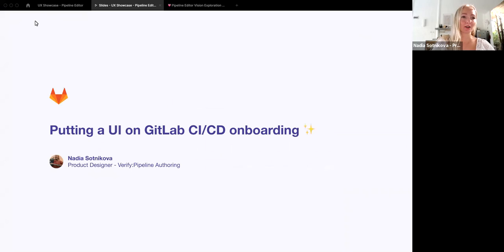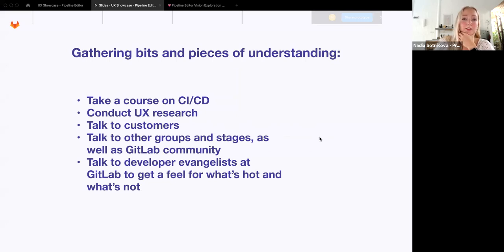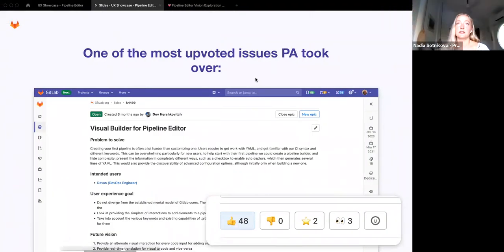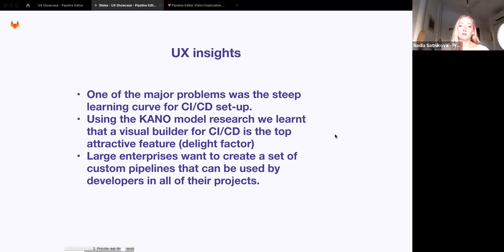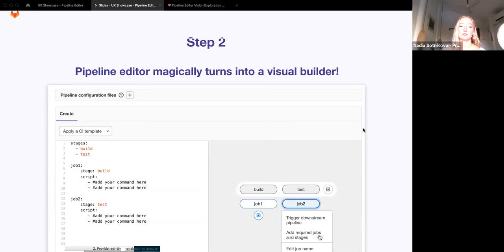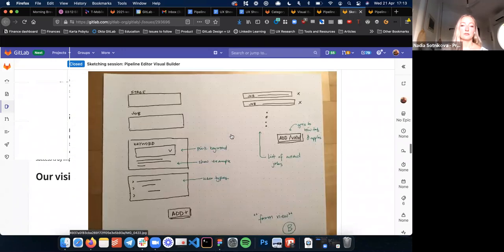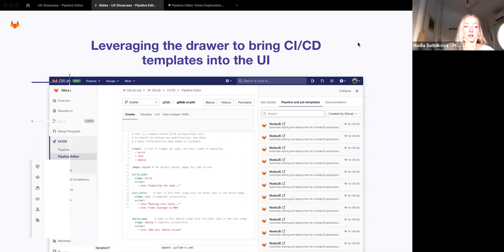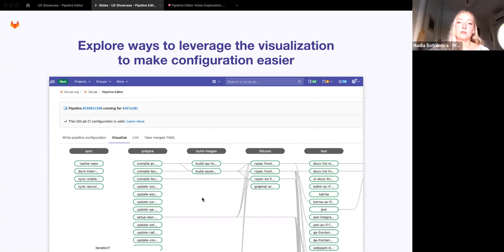UX Showcase: Putting a UI on GitLab CI/CD onboarding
Nadia Sotnikova, Product Designer of the Verify:Pipeline Authoring team gives a look into how she and her team approached the challenge of building a visual pipeline editor and improving CI/CD onboarding.

Presenting the fleshed out ideas to the team before Think Small sync